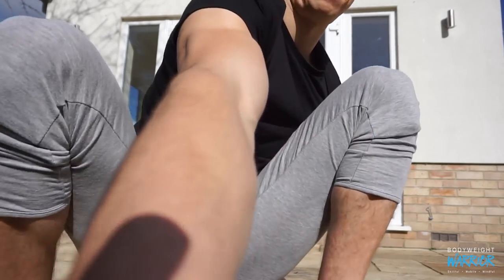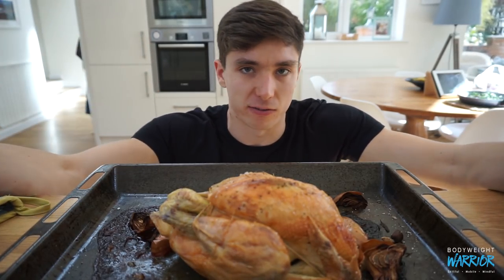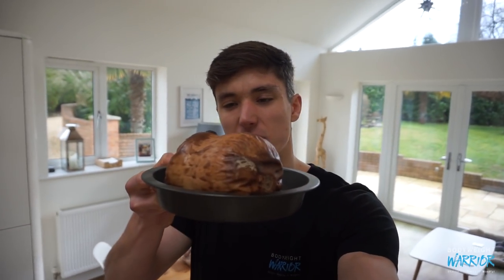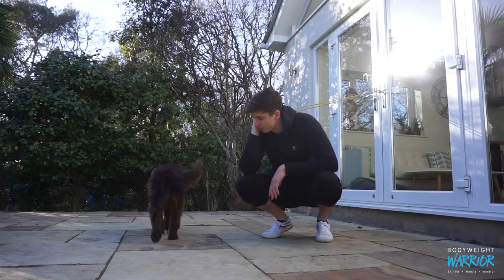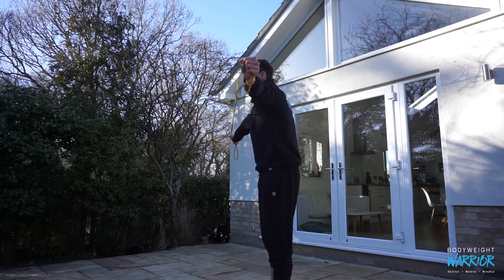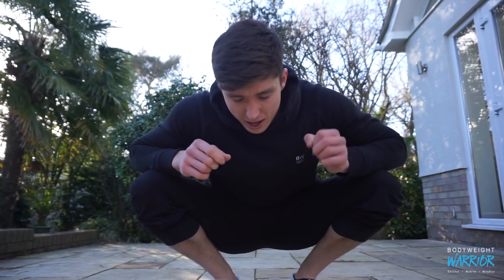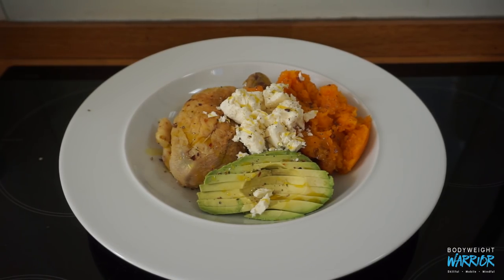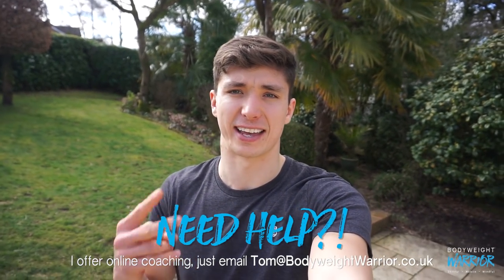BASIC MEAL PREP | Bodyweight Basics Ep 10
MORNING BULLETPROOF COFFEE RECIPE:
-18g unsalted grass-fed butter
-12g MCT oil
-1g Panax Ginseng
-1.5g Chaga